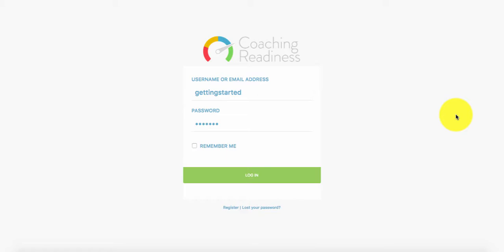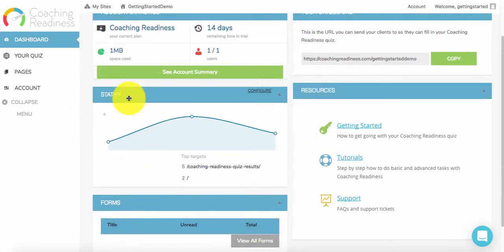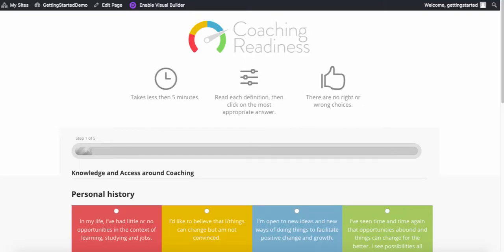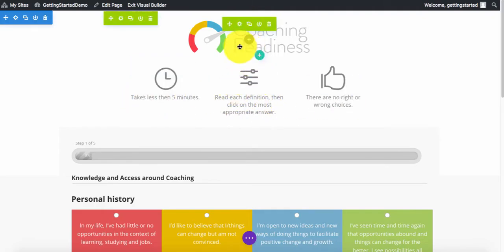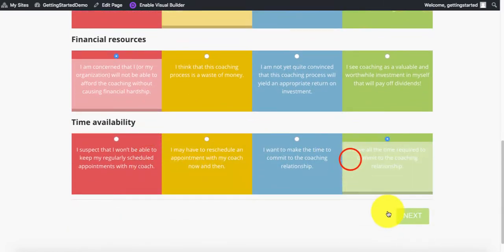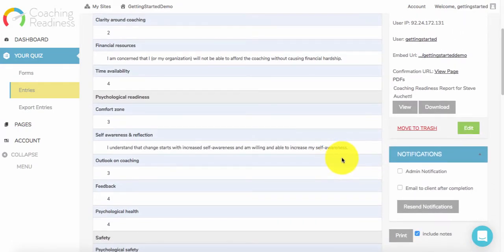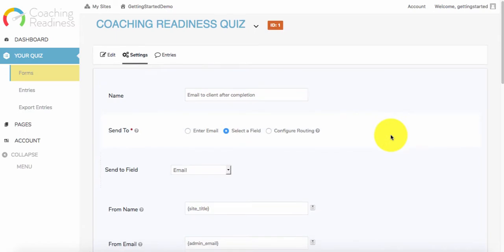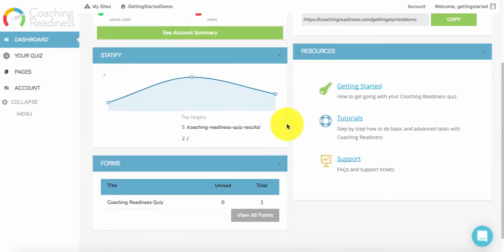CoachingReadiness.com - Getting Started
A prefilled questionnaire for executive, leadership and business coaches. Built by coaches for coaches.